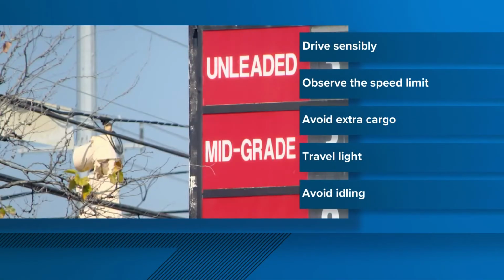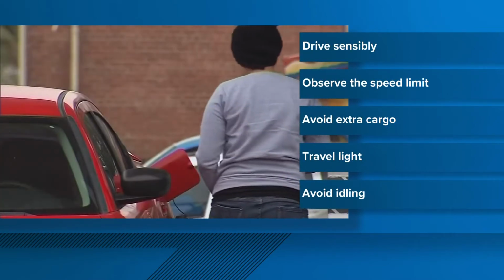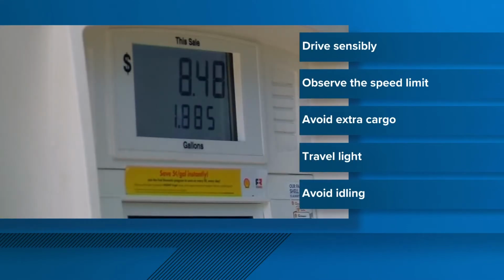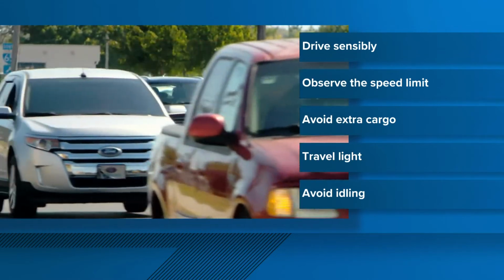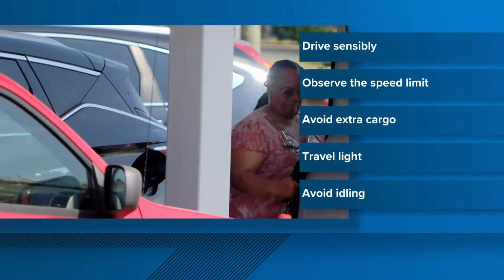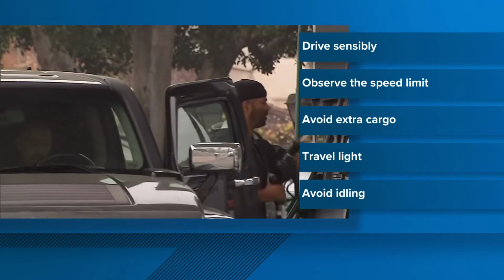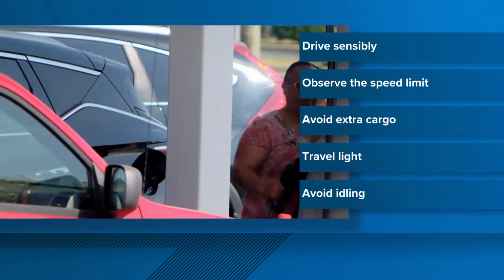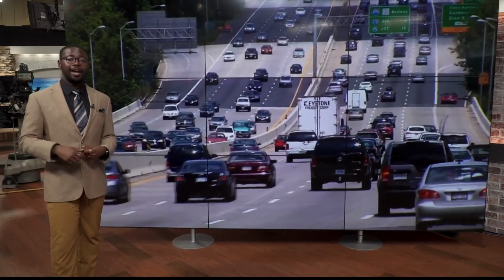Saving you money: How to be more fuel efficient before you travel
Roads will be busy and gas prices are high, so we discuss car maintenance and tips for making your car and driving more fuel efficient.